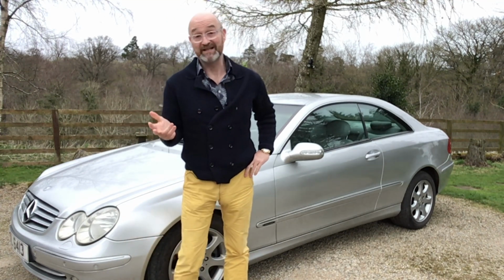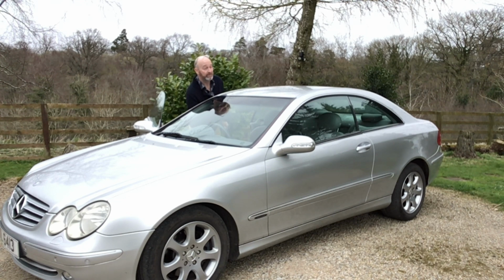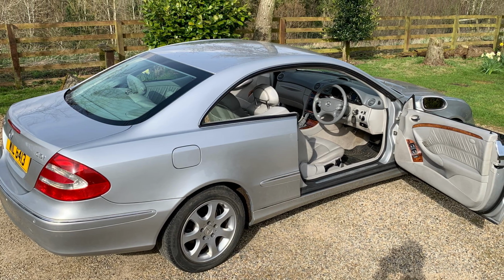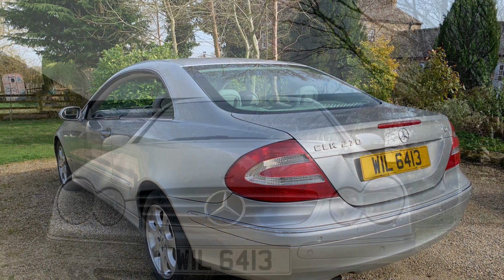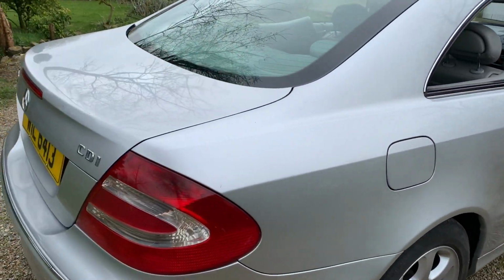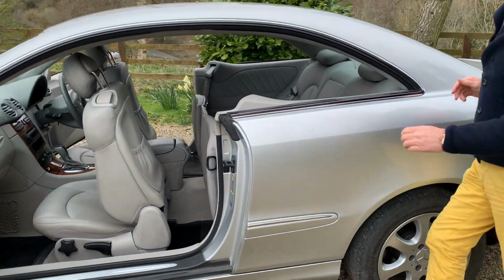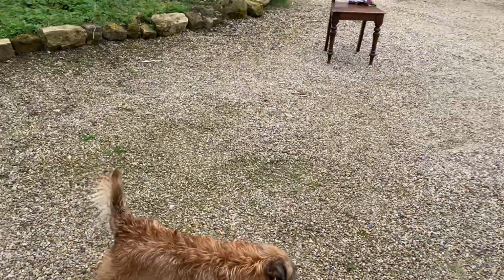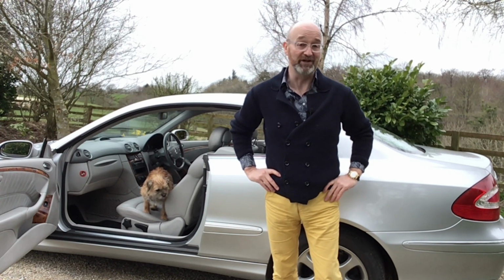Mercedes CLK Coupe for £1500 - Practical too - Perfect for Antiques!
Shockingly good value for money! The Mercedes CLK Coupe is astonishing cheap and surprisingly practical. It’s the perfect Antiques Dealer car!

If you know me from the BBC antiques TV shows like Bargain Hunt and Antiques Road Trip, you know I love cars!

I’ve just taken this car in part exchange and I’m mega impressed with it. Stacks of miles (160,000) and almost 20 years old, but what a great antiques dealer car (I’ll show you why) ready to go buying and selling antiques!

Cheers, David Harper
FREE ART / ANTIQUES advice from BBC TV’s David Harper!

Do you have any interesting antiques for me to feature here on my channel? What about interesting antiques or art you want to sell?…let me know and if I can make an informative, entertaining video on the subject, I’d love to get involved…get on touch!